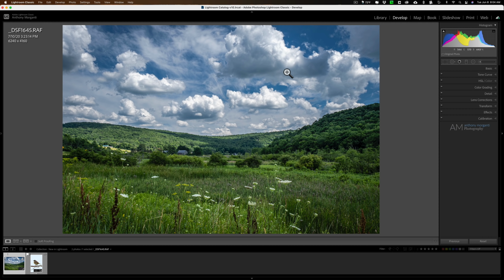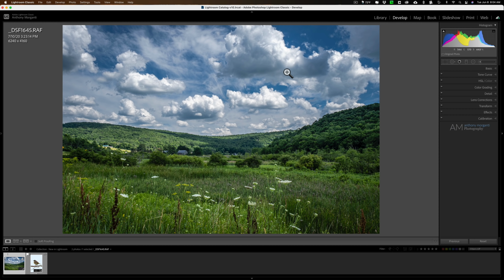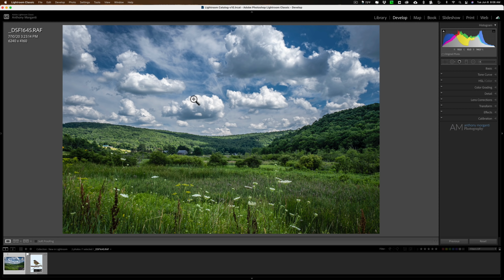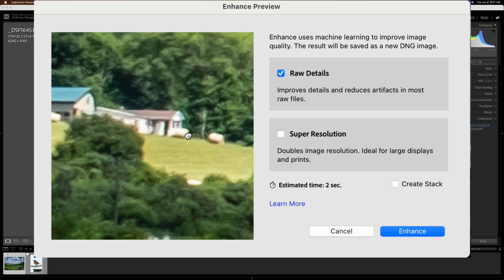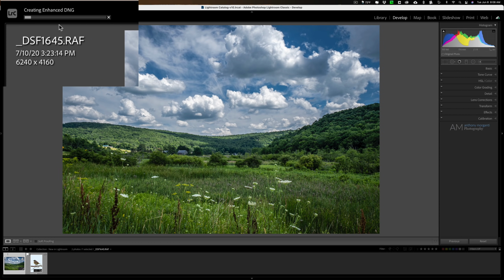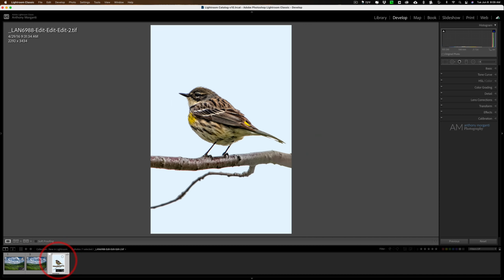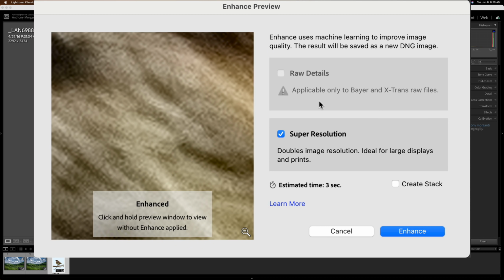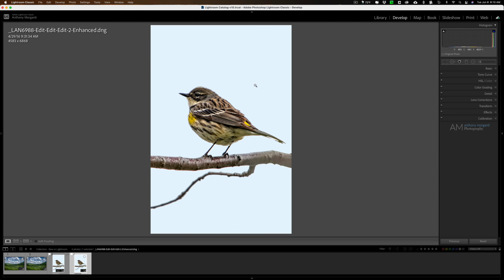What's NEW in Lightroom ver 10.3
In this tutorial, I talk about and demonstrate the new features found in the latest version of Lightroom Classic, version 10.3.

New Camera Support

• Pentax K-3 Mark III
• Sony A7R IIIA (ILCE-7RM3A)
• Sony A7R IVA (ILCE-7RM4A)
• Sony FX3 (ILME-FX3) (final support)
• Sony Xperia 1 Wide-angle Camera
• Sony Xperia 1 II Telephoto Camera
• Sony Xperia 1 II Ultra wide-angle Camera
• Sony Xperia 1 II Wide-angle Camera
• Sony Xperia 5 Wide-angle Camera
• Sony Xperia 5 II Telephoto Camera
• Sony Xperia 5 II Ultra wide-angle Camera
• Sony Xperia 5 II Wide-angle Camera

New Lens Correction Support

Canon EF
• Tokina atx-i 11-16mm F2.8 CF
• Tokina atx-i 17-35mm F4 FF
• Tokina atx-i 100mm F2.8 FF MACRO
Leica M
• Voigtlander VM APO-LANTHAR 35mm F2 Aspherical
• Voigtlander VM APO-LANTHAR 50mm F2 Aspherical
Nikon F
Pentax
• HD PENTAX-DA FISH-EYE 10-17mm F3.5-4.5 ED [IF]
• HD PENTAX-FA 31mm F1.8 AL Limited
• HD PENTAX-FA 43mm F1.9 Limited
• HD PENTAX-FA 77mm F1.8 Limited
SIGMA
• SIGMA 28-70mm F2.8 DG DN C021
• SIGMA 35mm F1.4 DG DN A021
Sony E
• TAMRON 11-20mm F2.8 Di III-A RXD B060
Sony FE

If you're interested in Denoise AI, Sharpen AI, or Gigapixeal AI by Topaz Labs, click the link below and scroll down to the applicable section. Bundles are also available toward the bottom:

AMDISC15

To save 10% on your purchase of CleanMyMac X:

1.
4. The prices will be reduced, and you’ll be able to select the license and proceed with the payment